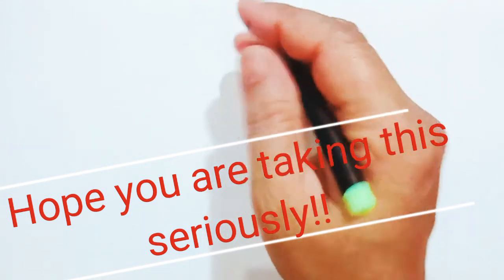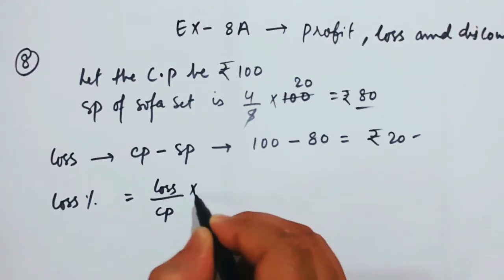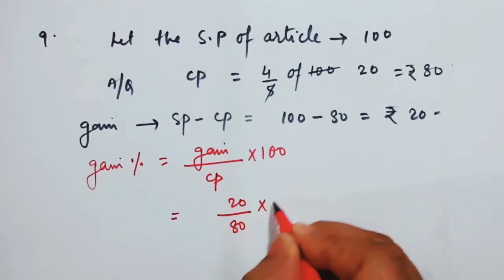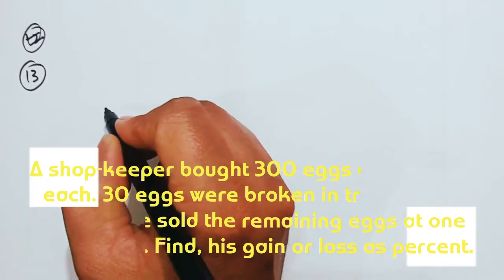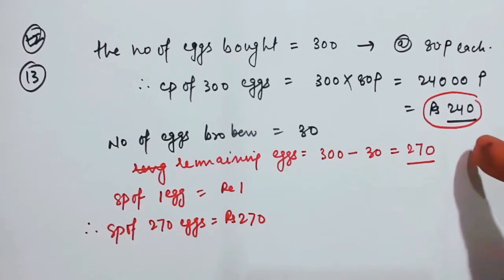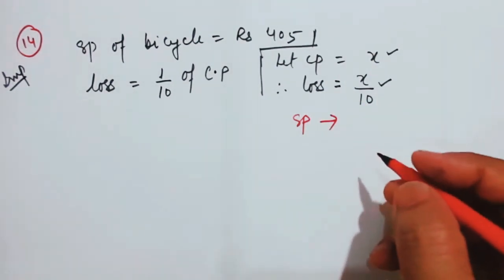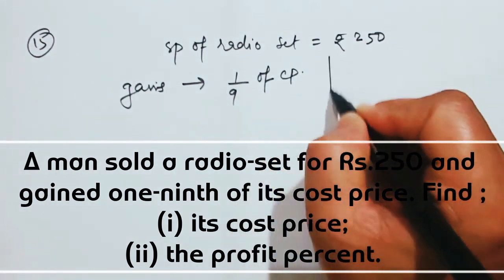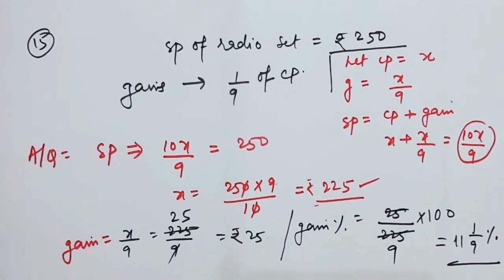VIII SELINA MATHS PROFIT LOSS EX- 8A(8to 15)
Finding profit and loss percent